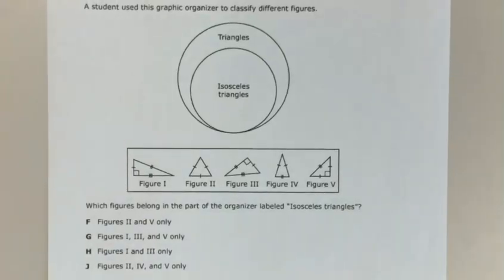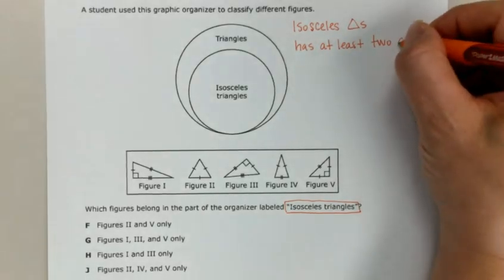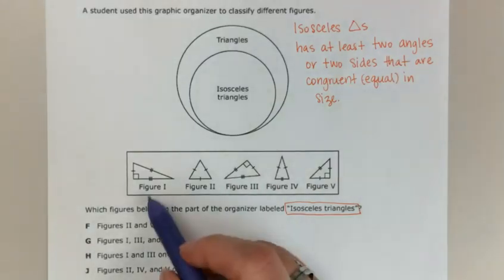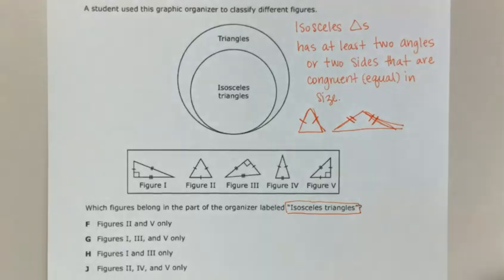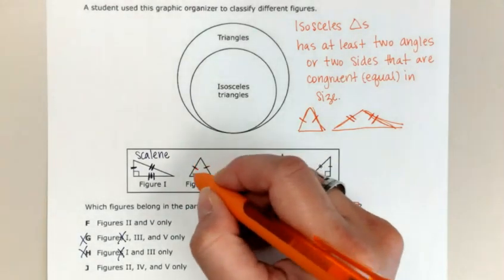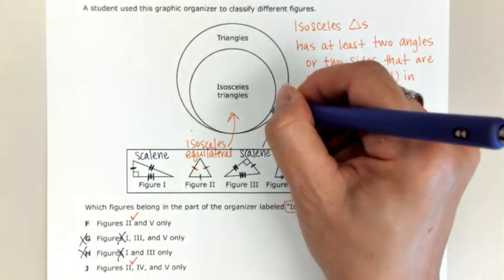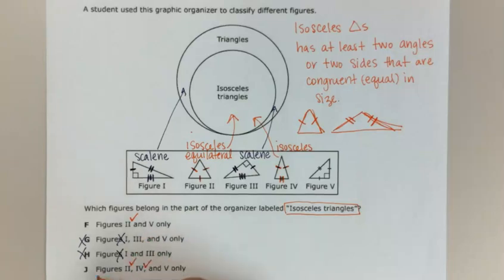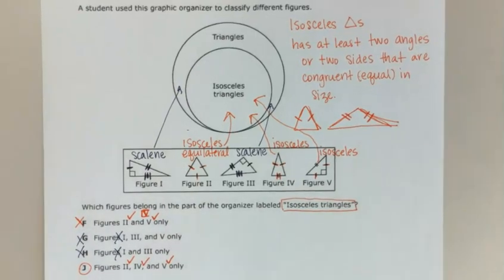Q3.3 Triangles in a Venn Diagram (5.5A)